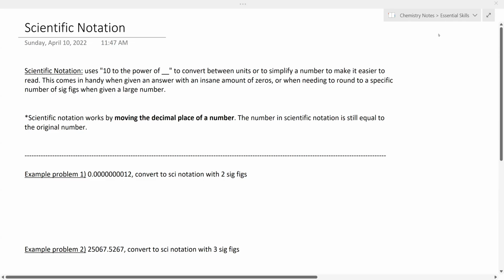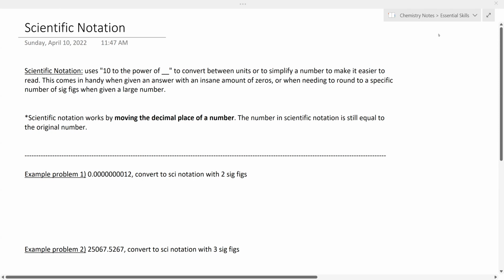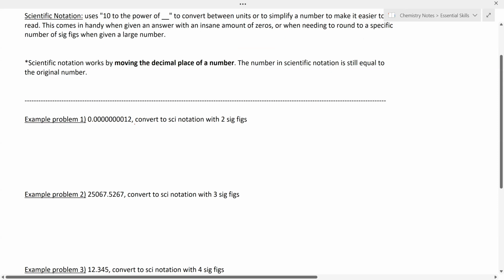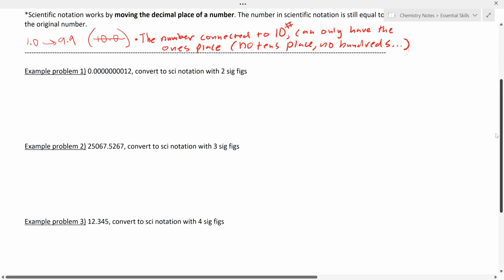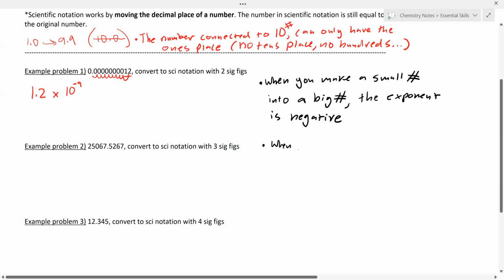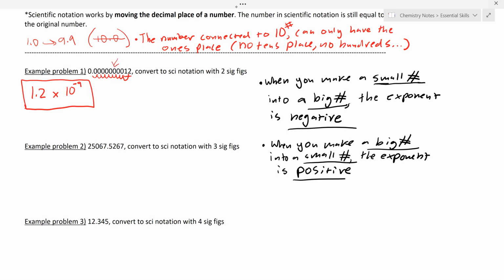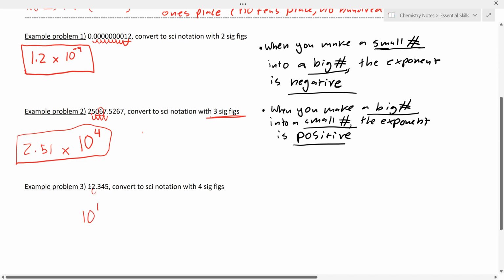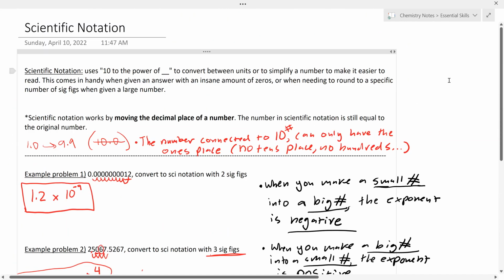Scientific Notation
This is a video series made to help me keep track of concepts I learn so that I don't forget them!